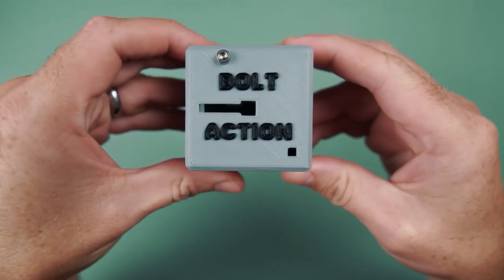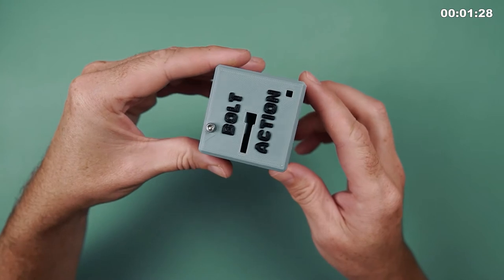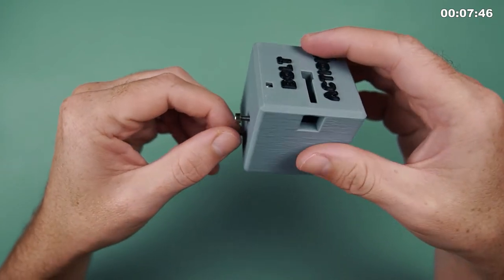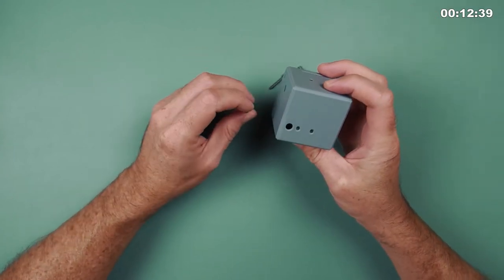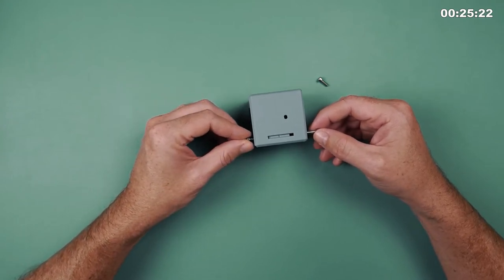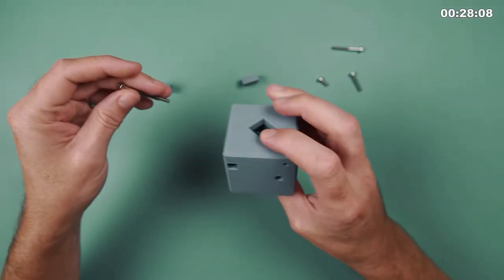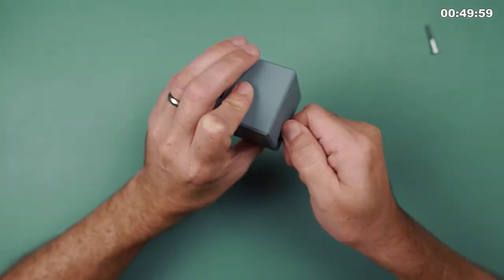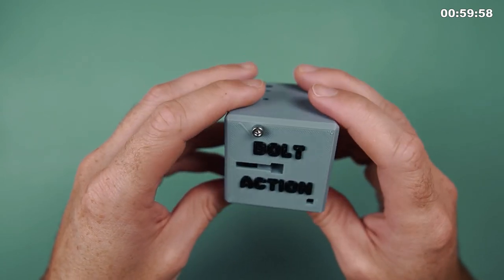There's no action like Bolt Action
Puzzle: Bolt Action
Designer: Alan Lunsford
Fabricated by: Alan Lunsford